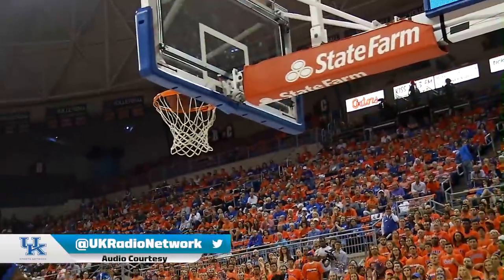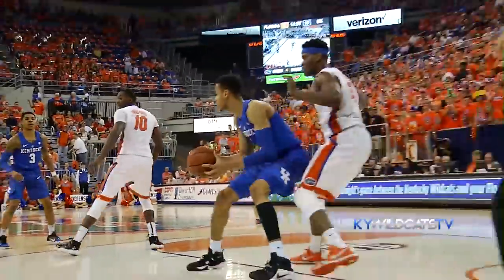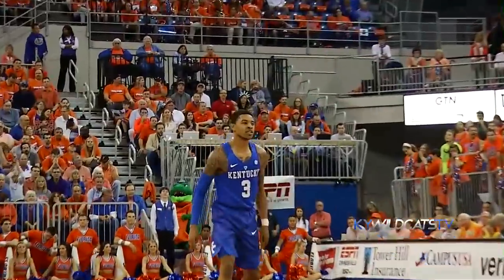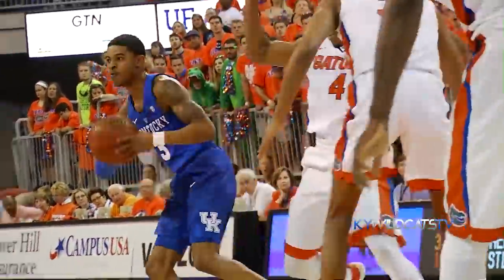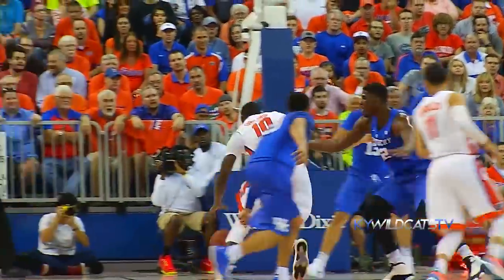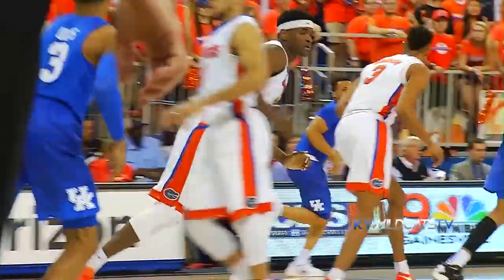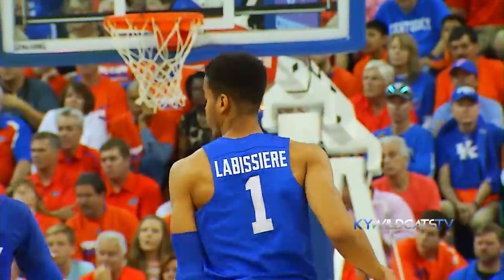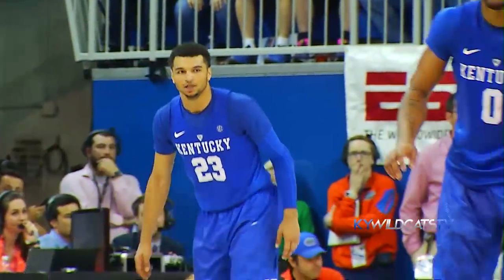MBB: Kentucky 88, Florida 79